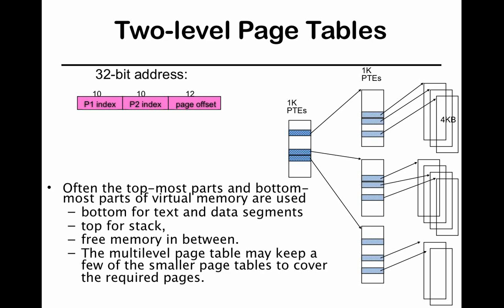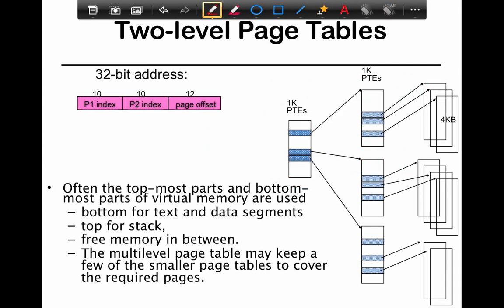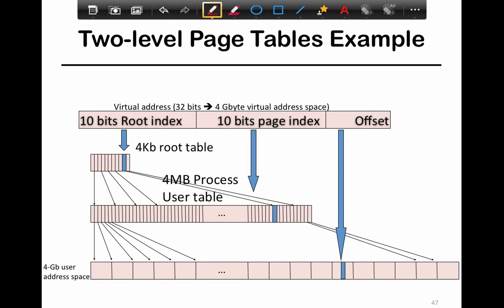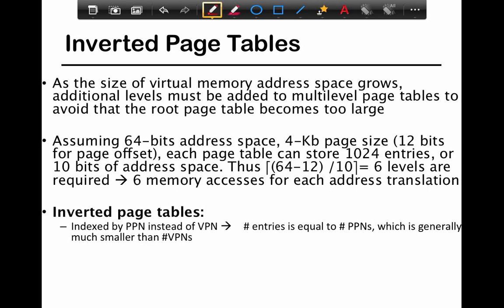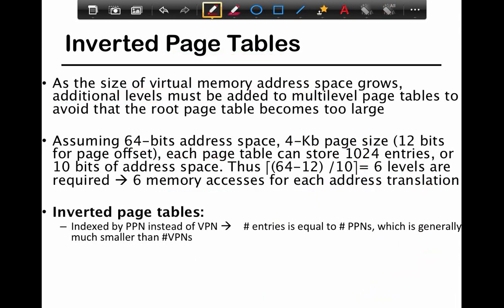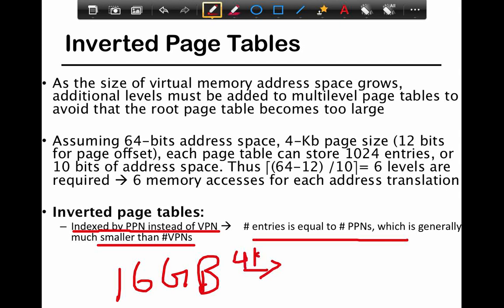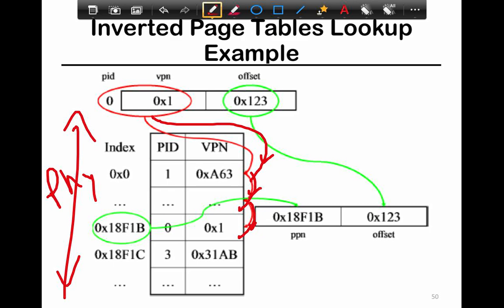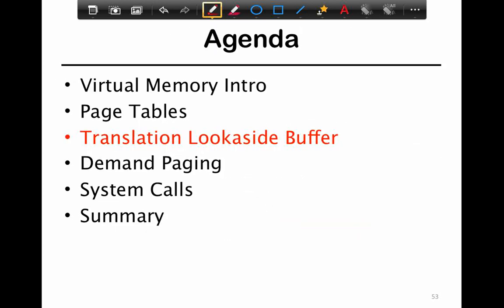44. SFU CMPT 300: Week 6 Part 5